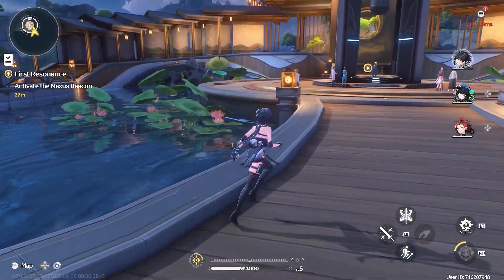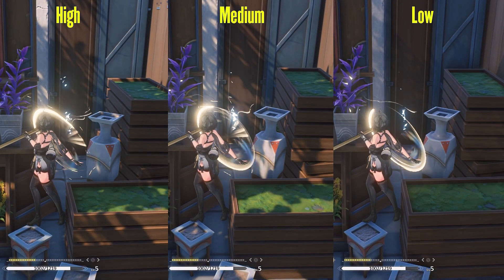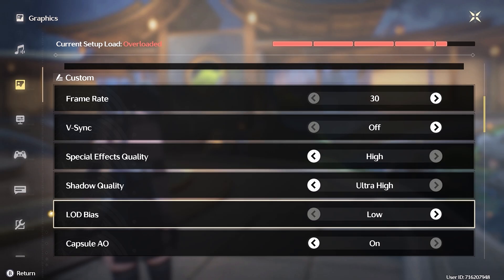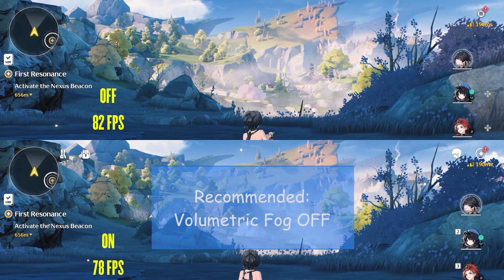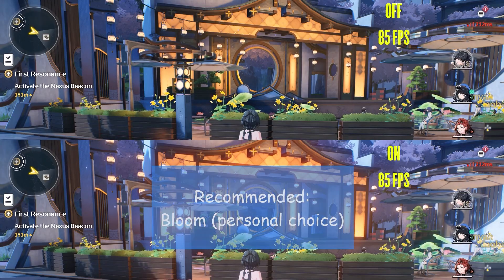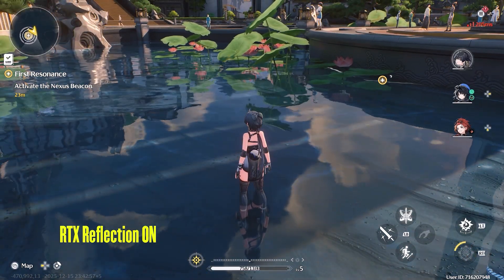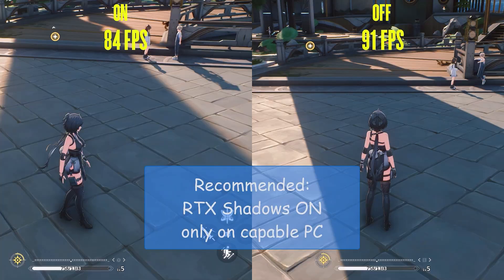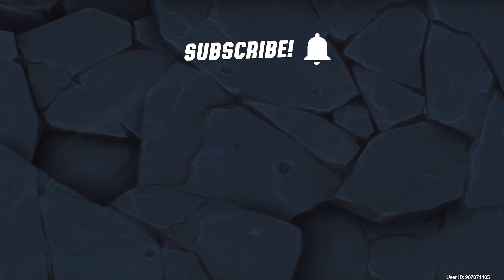WUTHERING WAVES: OPTIMIZATION GUIDE | Side-by-Side comparison | Best Settings ✨🎮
This video is to help users optimize graphics quality in WUTHERING WAVES PC version. People with low level PC can also use this video to optimize and improve framerate.

Graphics settings optimization according to your needs and for better and enhanced graphics and clarity.

✅ Best graphics settings for high FPS
✅ Side-by-side comparisons (Low vs. Medium vs. High)
✅ PC optimization tips
✅ Boost performance without losing quality
✅ Recommended settings for competitive play

If you play Wuthering Waves on PC, this guide will help you dominate the game with buttery-smooth gameplay!

📌 Timestamps:
00:00 – Intro and Important stuff
00:56 – Graphics optimization
01:19 – Special Effects Quality
02:39 – Shadow Quality
03:32 – LOD Bias
04:14 – Capsule AO
04:52 – Volumetric Fog
05:19 – Volumetric Lighting
05:48 – Anti Aliasing
06:43 – Bloom
07:08 – Crowd Density
08:06 – Ray Tracing
08:37 – Ray-traced Reflections
09:20 – Ray-traced Global Illumination
09:51 – Ray-traced Shadows
10:36 – Ray Tracing all settings
11:39 – Maxed graphics vs Optimized Graphics
12:09 – End of the optimization guide